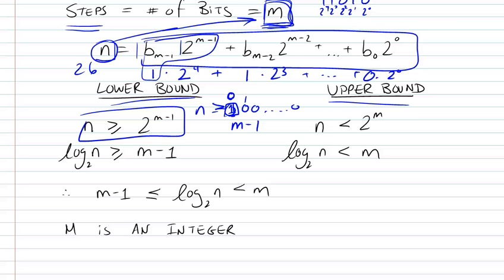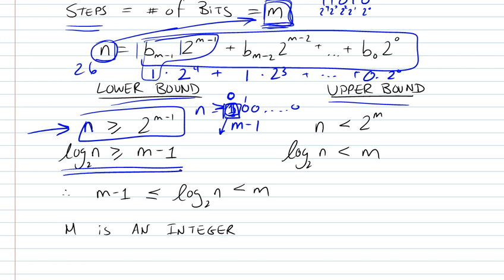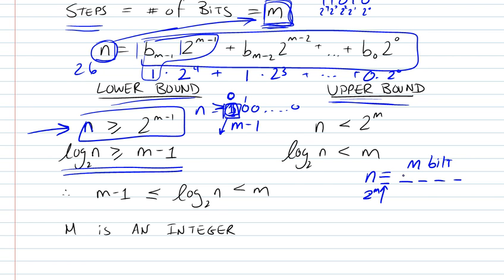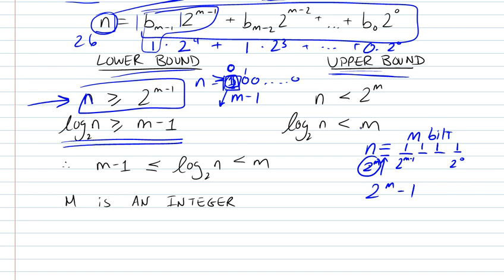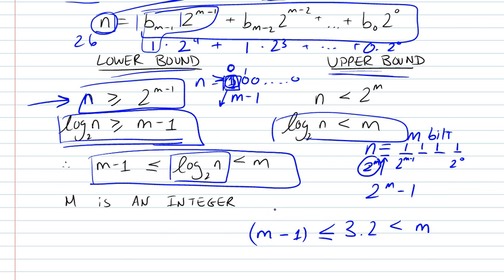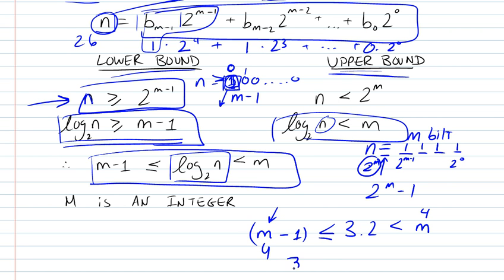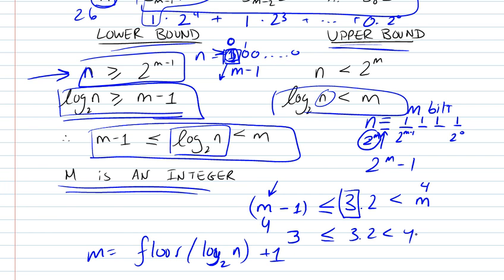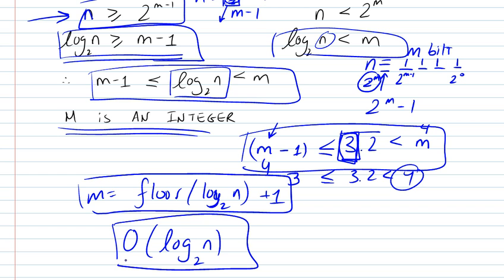Recursive Decimal to Binary Conversion Algorithm with Time Complexity Part 2/2